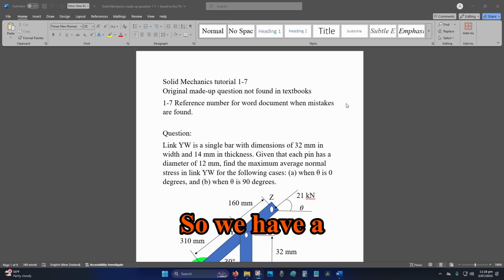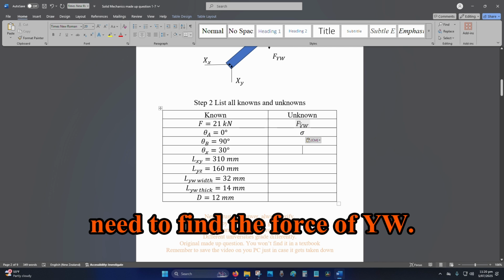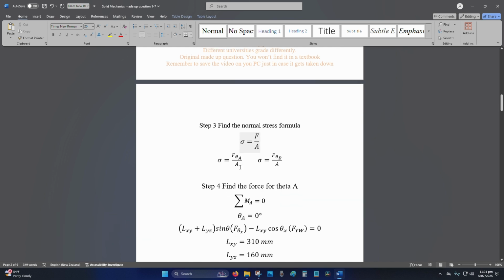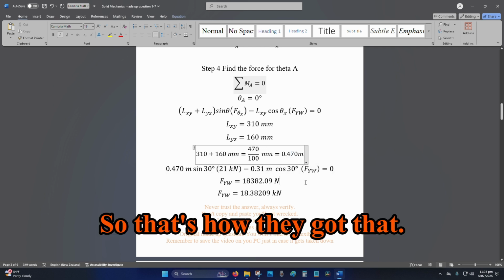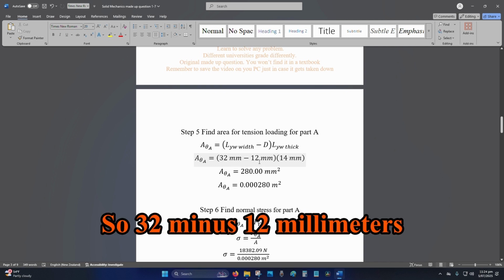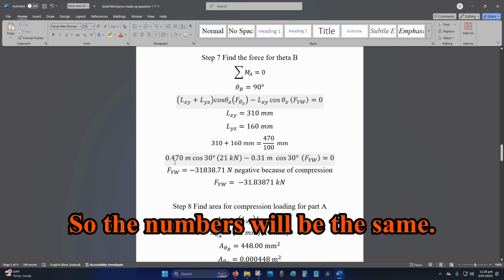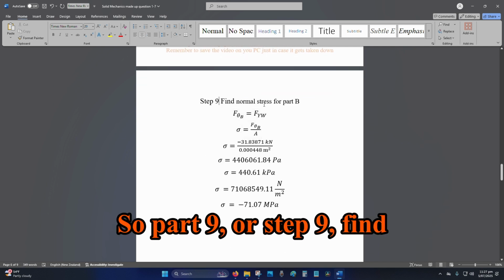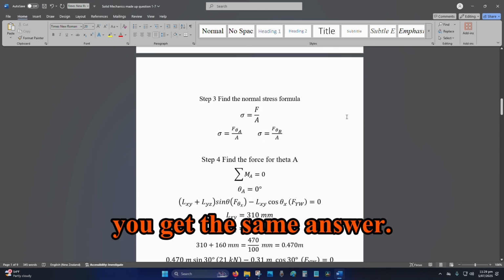Solid Mechanics made up question 1.7 Link YW is a single bar with dimensions of 32 mm in width and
Solid Mechanics tutorial Original made-up question 1.7 not found in textbooks

Link YW is a single bar with dimensions of 32 mm in width and 14 mm in thickness. Given that each pin has a diameter of 12 mm, find the maximum average normal stress in link YW for the following cases: (a) when θ is 0 degrees, and (b) when θ is 90 degrees.

1.7 Reference number for word document when mistakes are found

This is a similar question to Link BD consists of a single bar 30 mm wide and 12 mm thick. Knowing that each pin has a 10-mm diameter, determine the maximum value of the average normal stress in link BD if (a) θ = 0, (b) θ = 90. However the content in the video fully original, The question is not the same, the working and explanation is solved in my own way